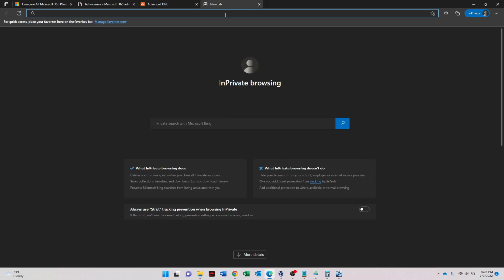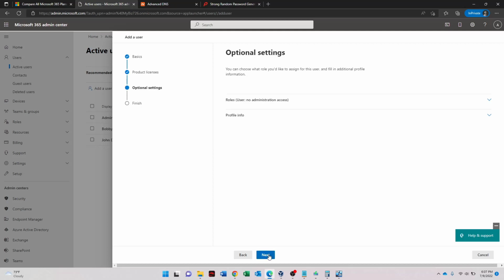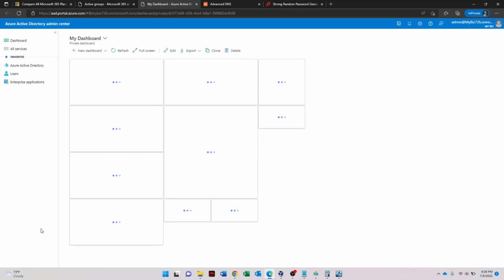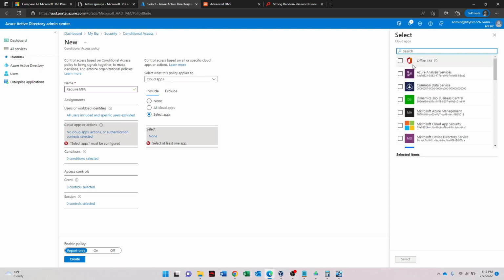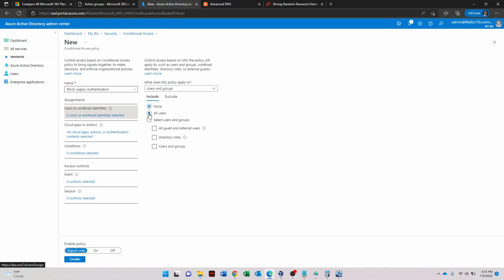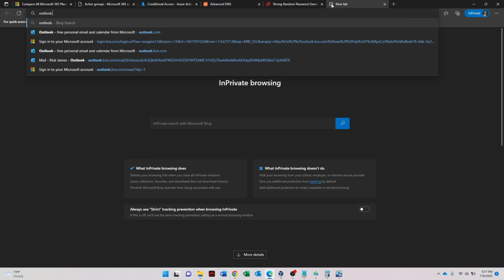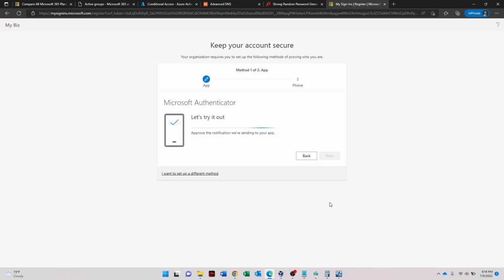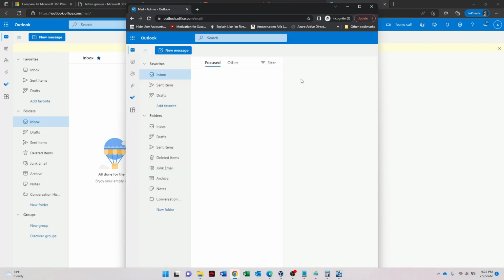Microsoft 365 SMB Admin Course - Secure your Microsoft 365 tenant with MFA/2FA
Secure your Microsoft 365 tenant with MFA/2FA and also showing how to setup a break glass account for emergency access